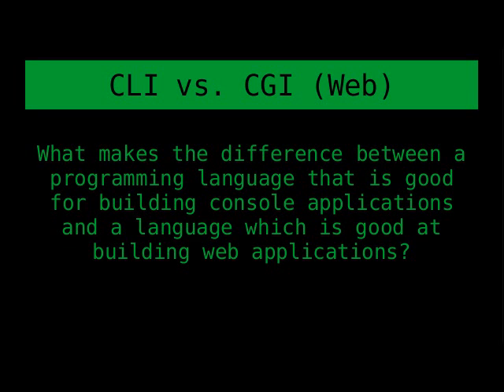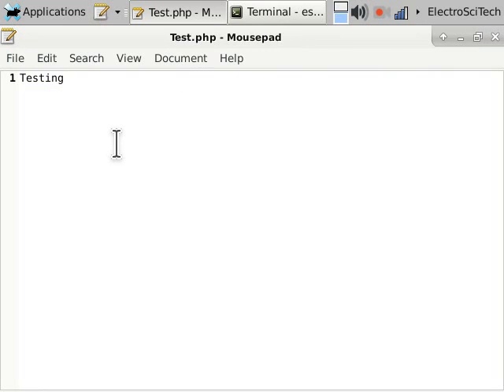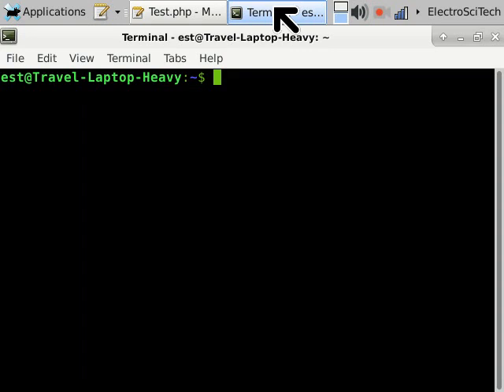CLI vs. CGI - Why Use A Web Optimized Language (Like PHP)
Why is using an optimize for web scripting language for your server side scripting so recommended?  This video explains this in detail.